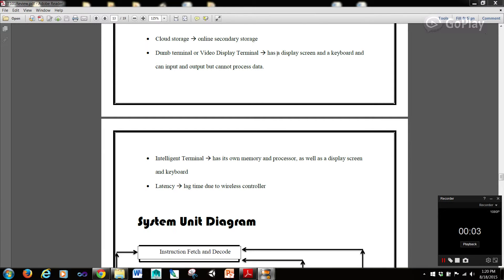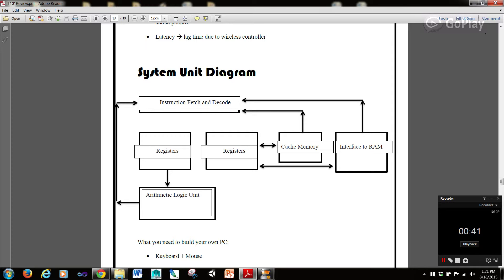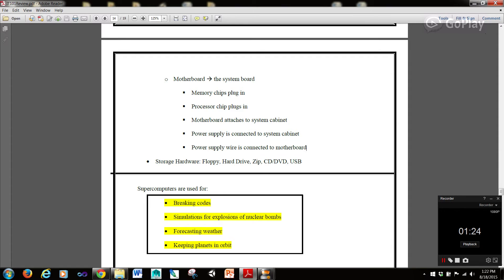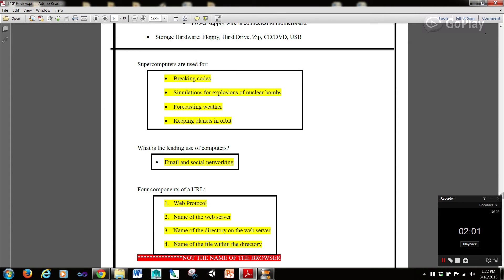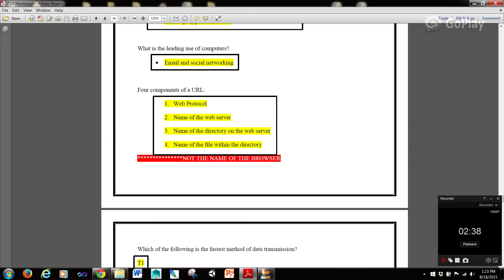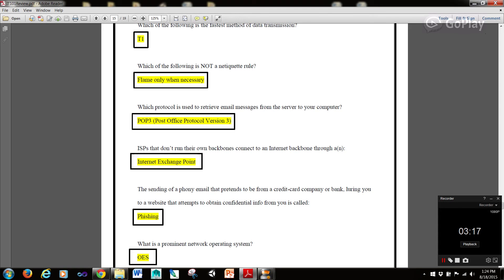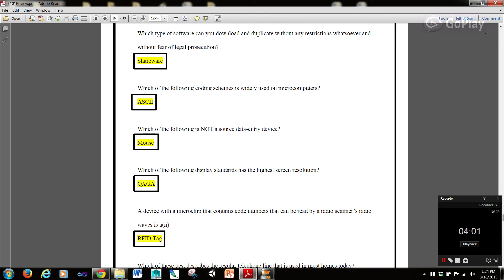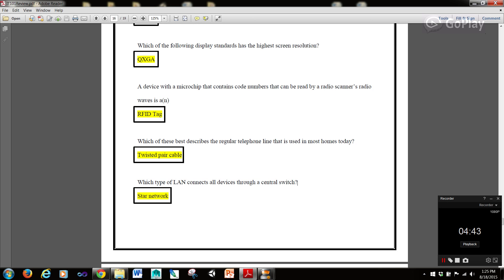IT 101 Introduction to Information Technology Tutorial 06